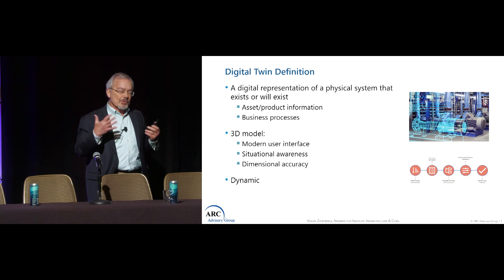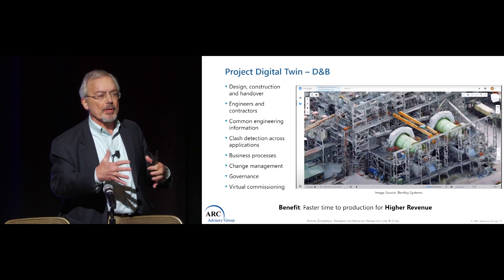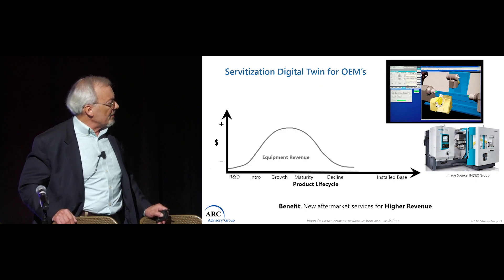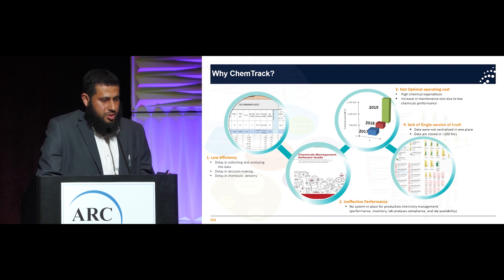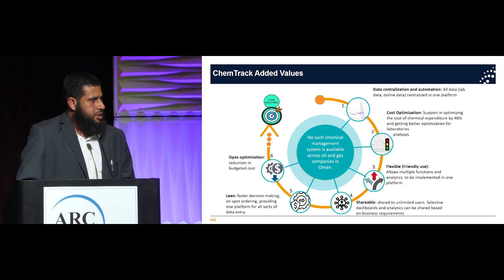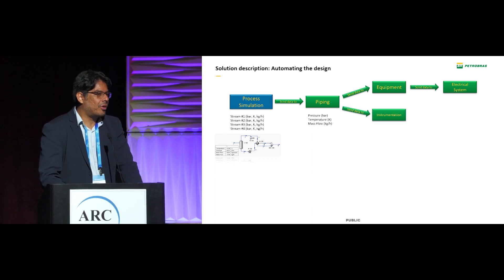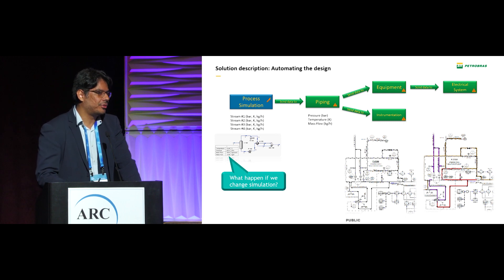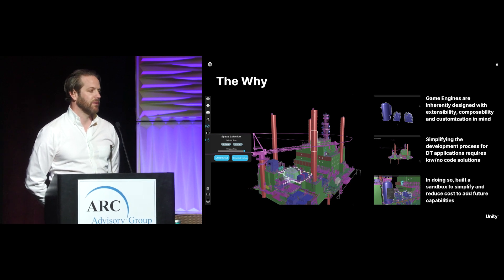ARC '23 Day 3 - Digital Twins Improve Performance in the Process Industries